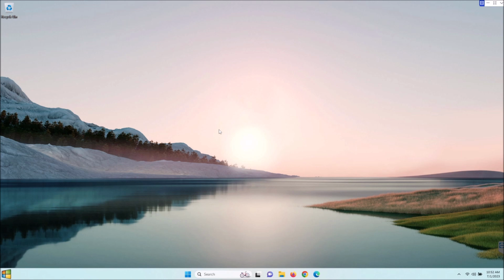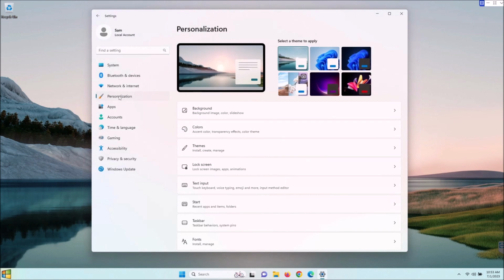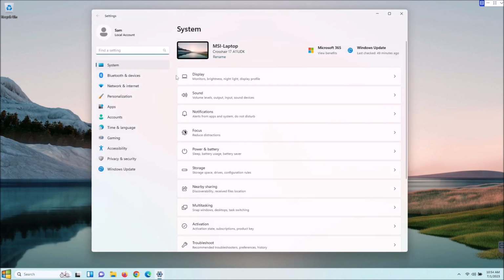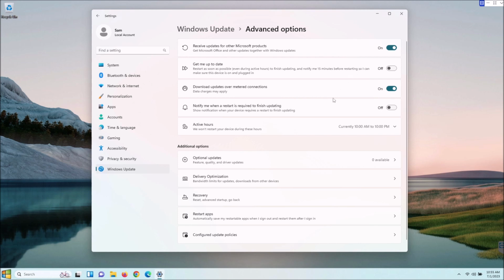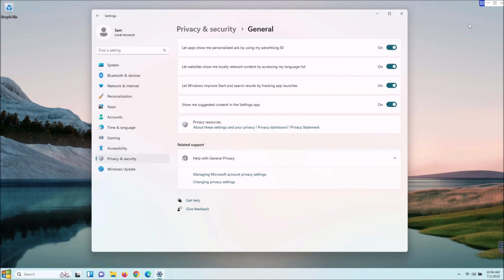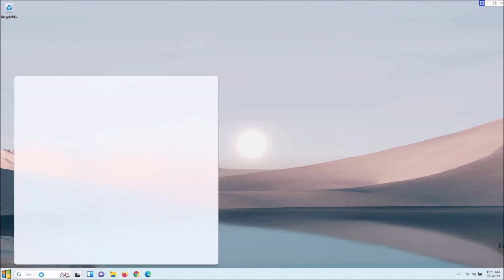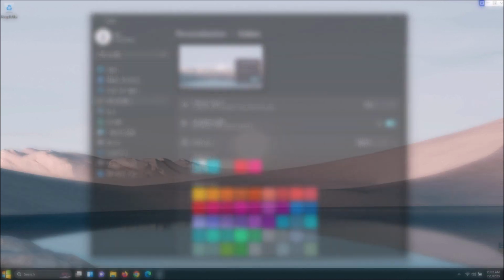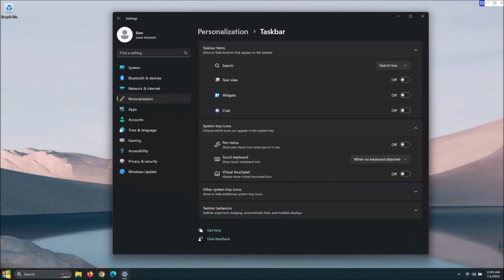Windows 11 settings that should be changed ASAP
Description:

This video shows a user how to change the following in windows 11:

1. Start Alignment Button 0:00
2. Windows Update Options 1:43
3. Change Privacy Settings 3:24
4. Enable Dark Mode 4:38
5. Turn off Widgets, Task View, and Chat 5:50

Links:
No links for this video

00:00 Introduction
01:44 Windows Update Options
03:24 Change Privacy Settings
04:38 Enable Dark Mode
05:50 Turn off Widgets, Task View and Chat